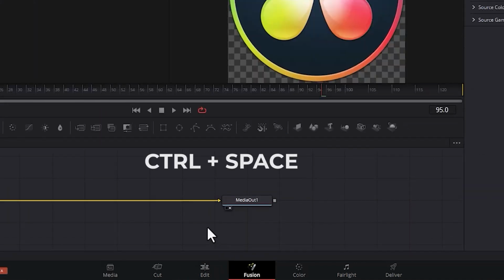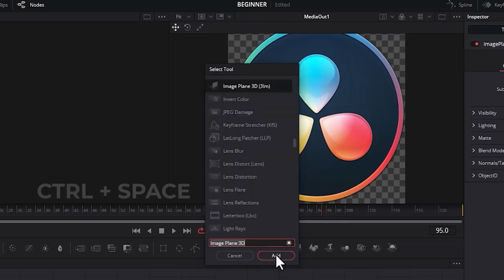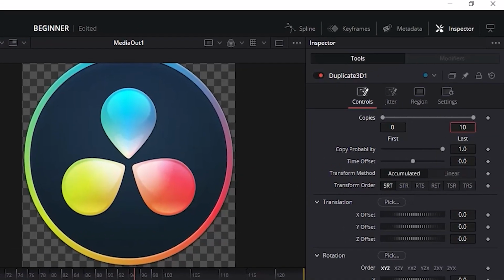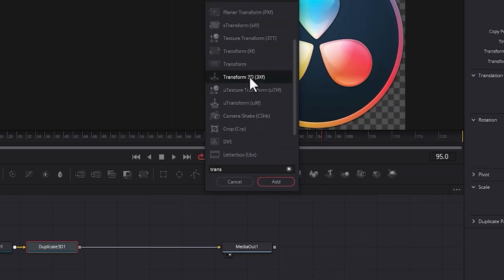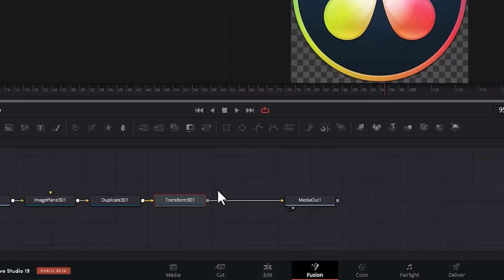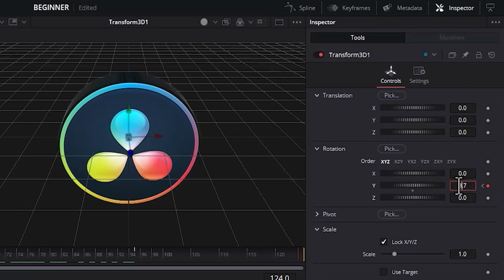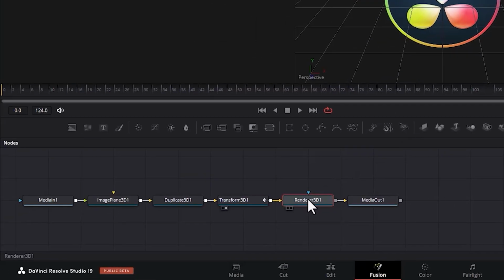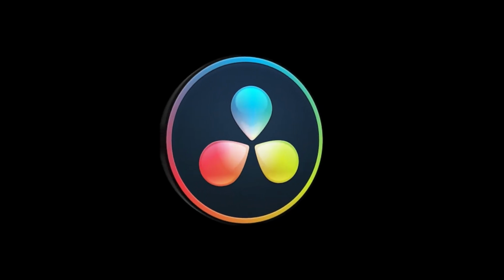How To Create 3D Logo Animation In Davinci Resolve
Want to make your brand stand out with a stunning 3D logo animation? In this tutorial, you'll learn how to design and animate a professional 3D logo using software like Blender, After Effects, or online tools. Whether you're a beginner or a pro, this step-by-step guide will help you add dynamic motion, lighting, and effects to your logo for intros, branding, and social media content.

✅ What You'll Learn:
✔️ How to design a 3D logo
✔️ Best tools for 3D logo animation
✔️ Step-by-step animation process
✔️ Exporting high-quality animations

Perfect for content creators, business owners, and designers looking to enhance their brand identity. 🚀🔥